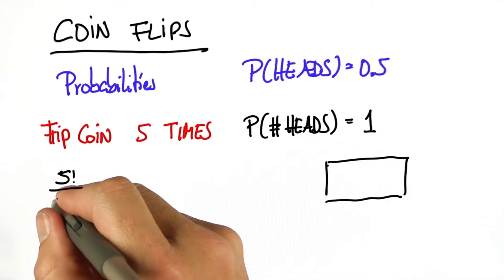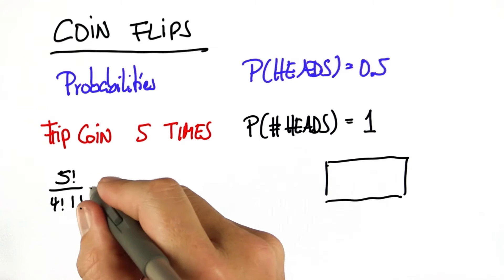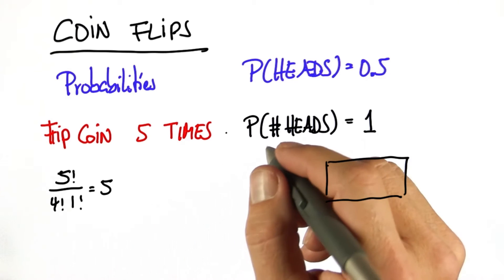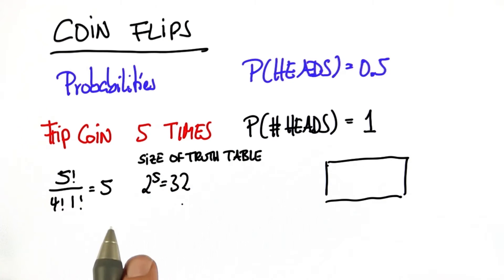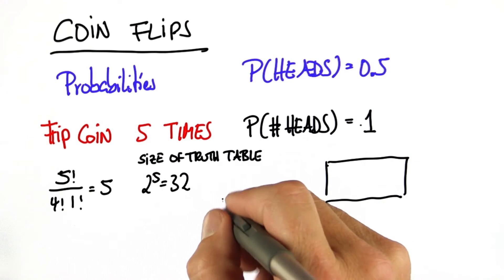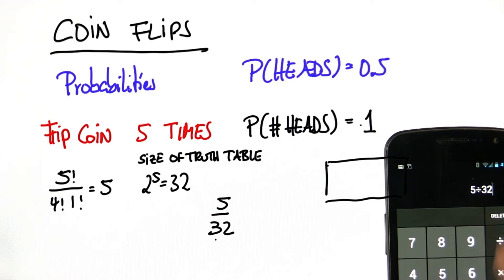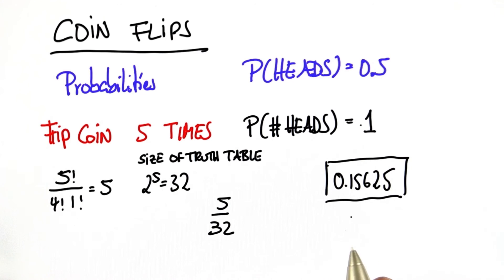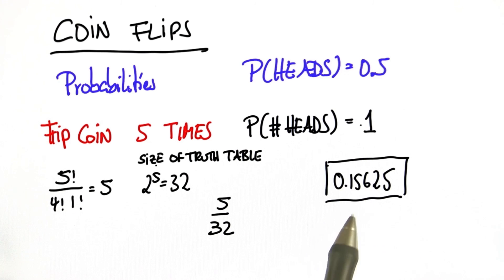Binomial 1 Solution - Intro to Statistics